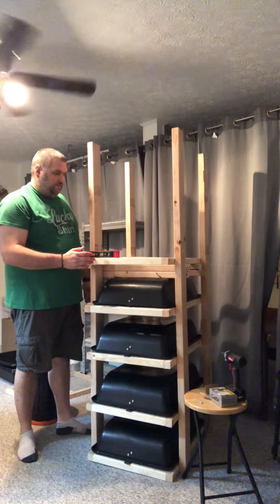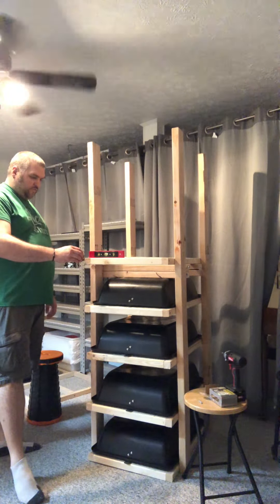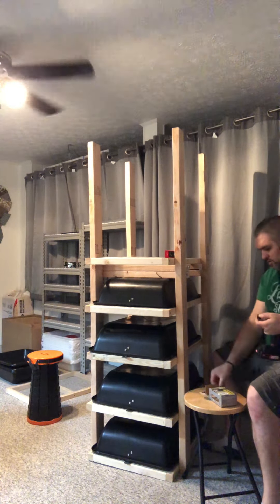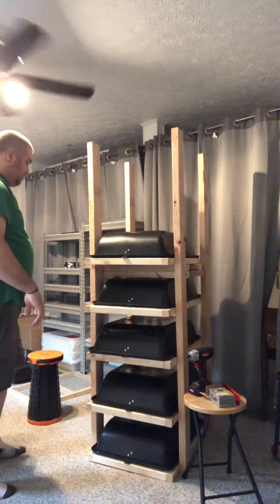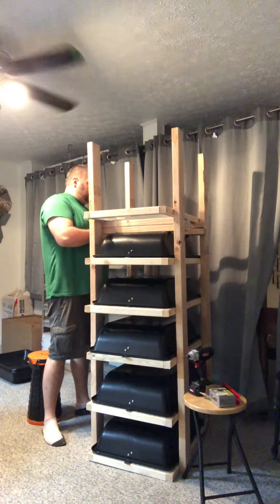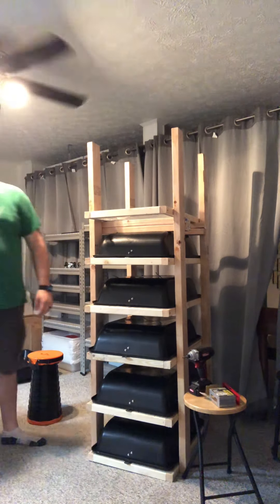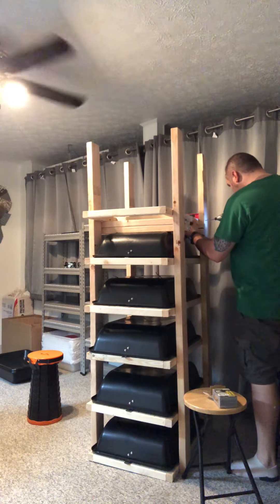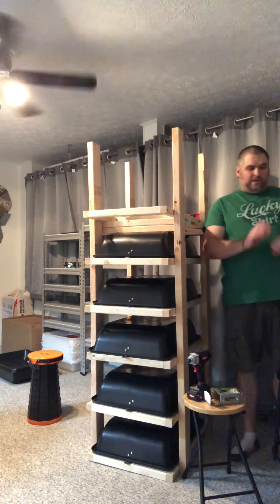Rodent rack pt5